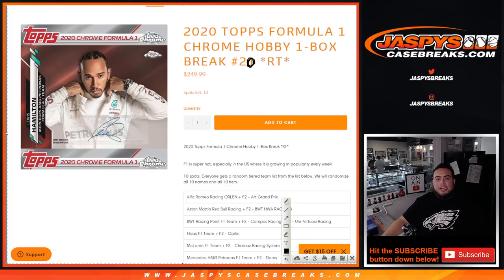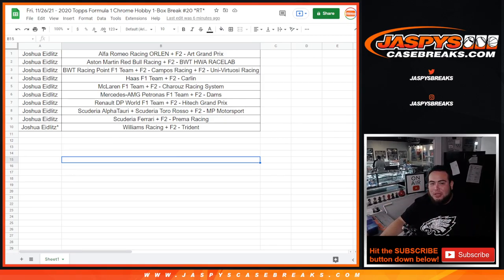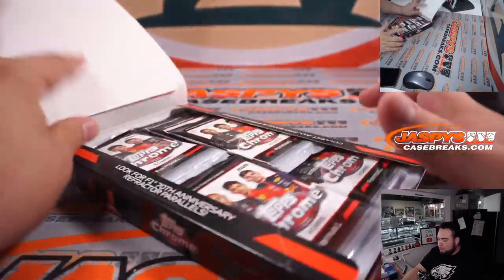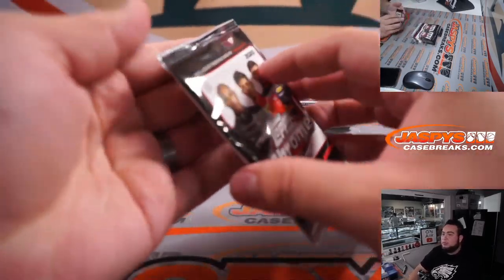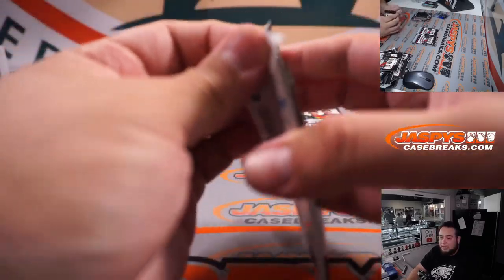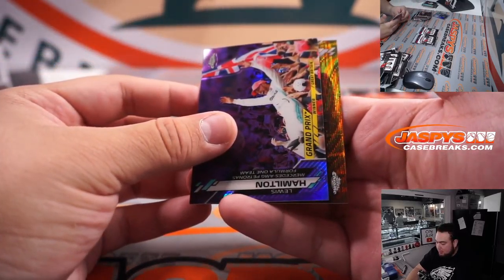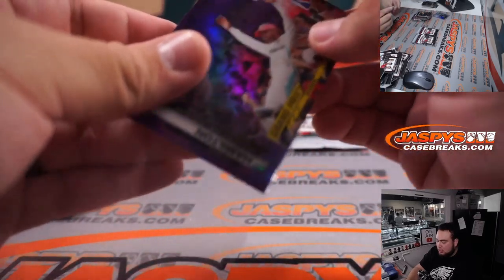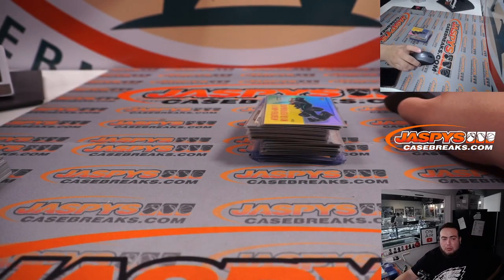Fri. 11/26/21 - 2020 Topps Formula 1 Chrome Hobby 1-Box Break #20 *RT*